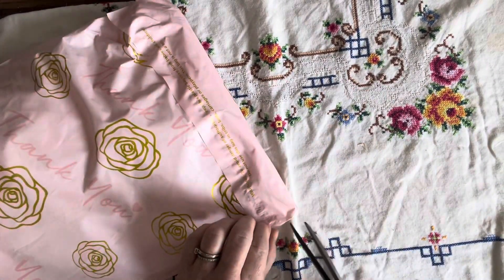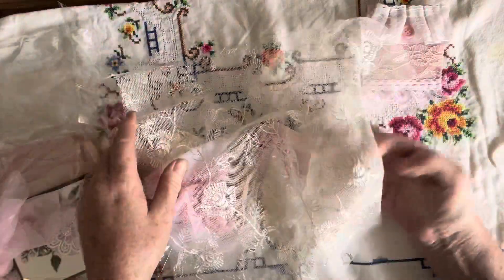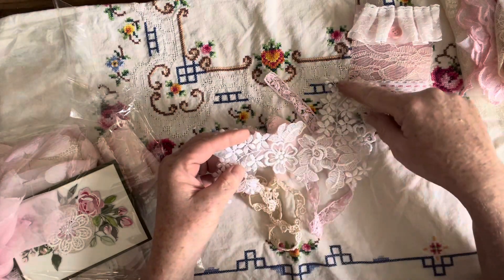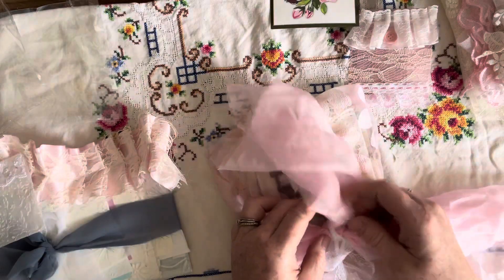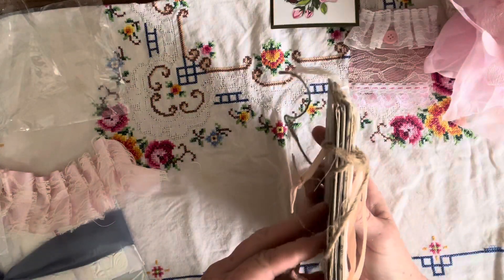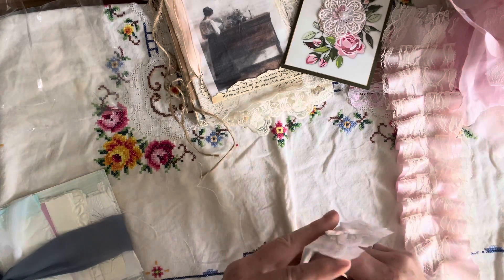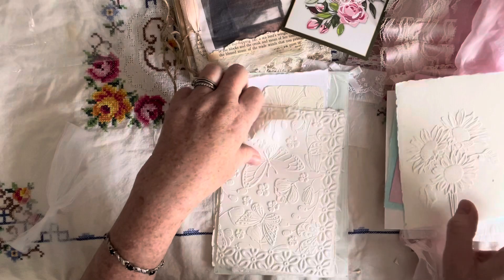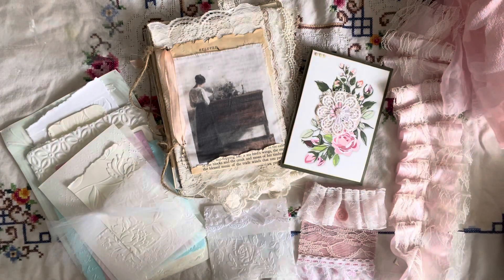An Early Christmas Present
Come join me as I open up this beautiful happy mail from Karen.

Happy Crafting!!
God Bless,
Christina Demers